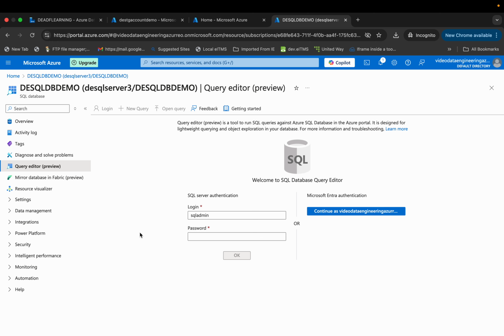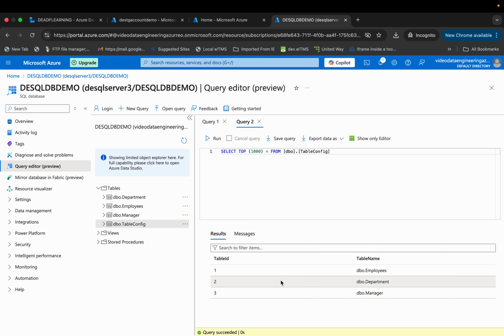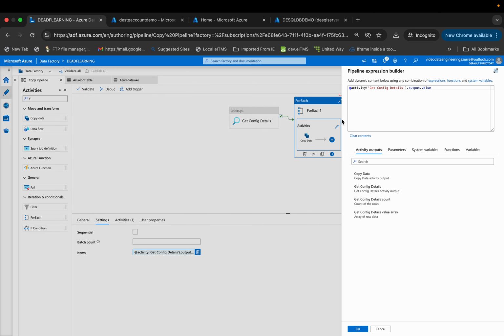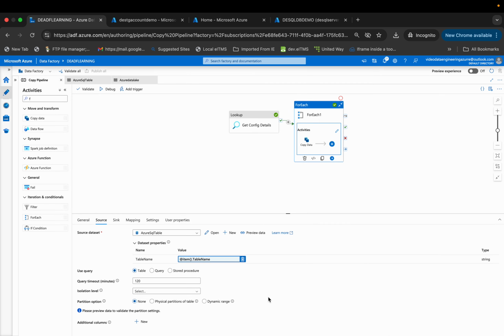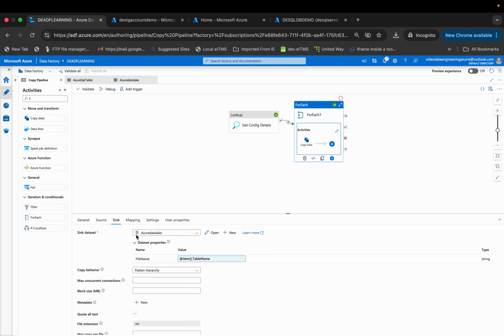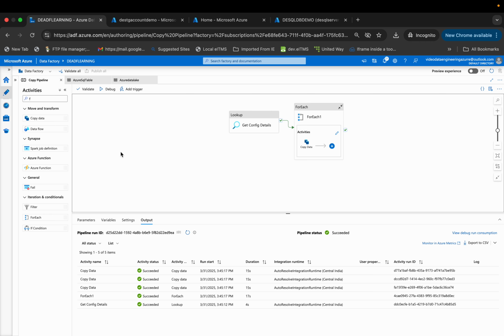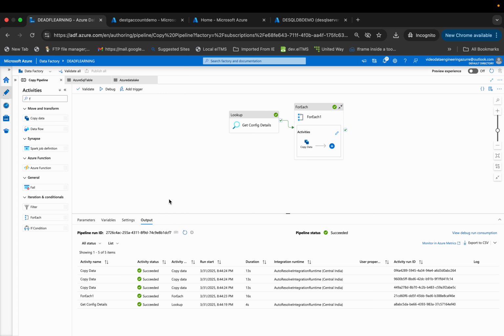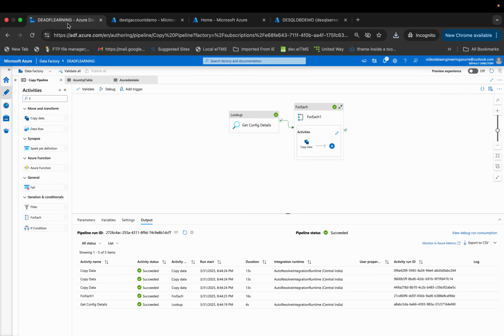2. Copy Tables From Azure SQL DB To ADLS GEN 2 Part 2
Copy activity in azure data factory.Copying multiple table from Azure SQL DB to Azure Data Lake Gen2 using copy,get metadata and look up activity.This is real world example.